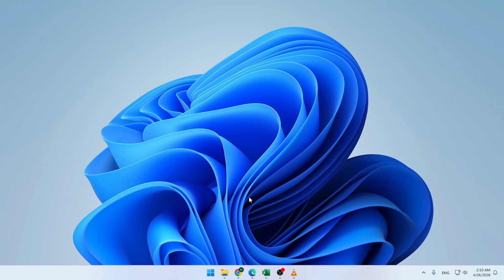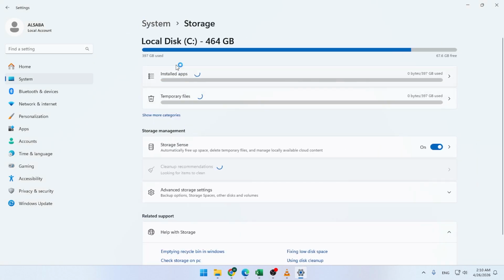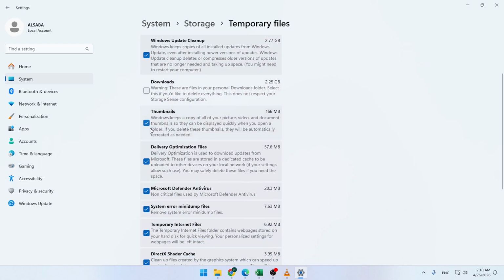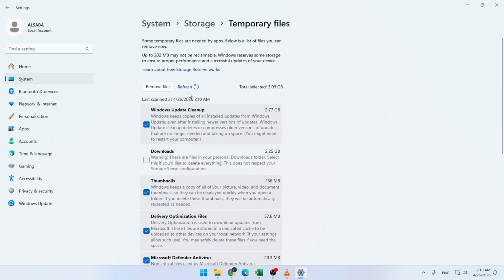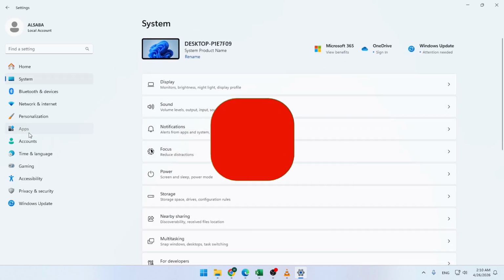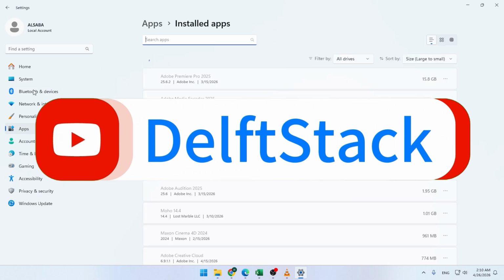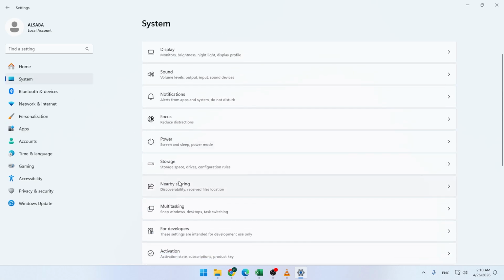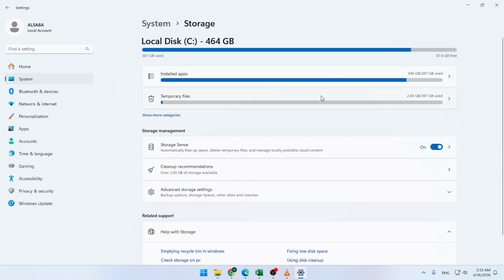Fix Low Disk Space on Windows 11 | Step-by-Step Guide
Running out of storage on Windows 11? 💽 Low disk space can slow down your system and block updates or apps. This tutorial shows you how to free up space quickly and improve performance.

Follow these steps to clean temporary files, uninstall unused apps, and optimize storage for a smoother experience.

✅ Enable Storage Sense for automatic cleanup
✅ Remove temporary files safely
✅ Uninstall large unused applications
✅ Move files to external or secondary storage
✅ Use Disk Cleanup to remove system junk files

⏳ Timestamps
⏱ 00:00 – Introduction to low disk space issue
⏱ 00:13 – Open storage settings
⏱ 00:21 – Enable Storage Sense
⏱ 00:30 – Remove temporary files
⏱ 00:49 – Use Disk Cleanup tool

📌 Summary
This tutorial helps you fix low disk space on Windows 11 by cleaning temporary files, removing unused apps, and using built-in tools like Storage Sense and Disk Cleanup. These steps improve performance and free up valuable storage.